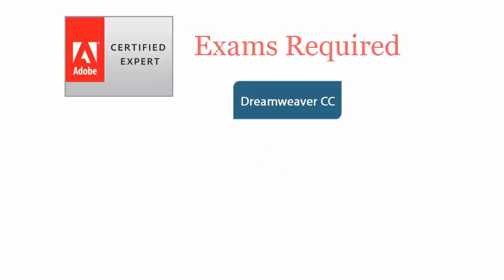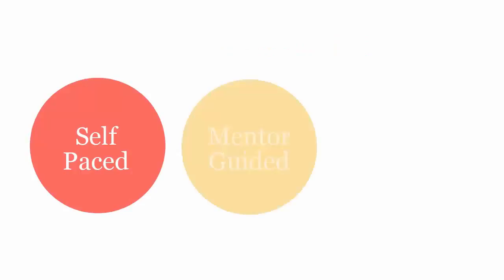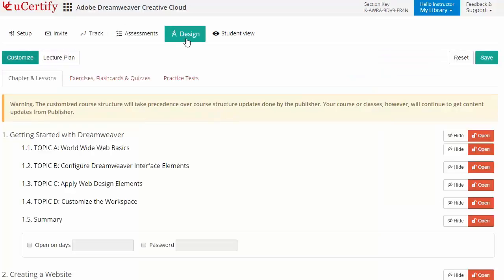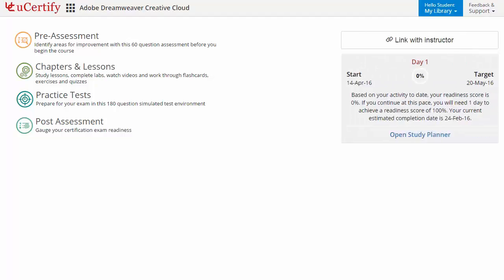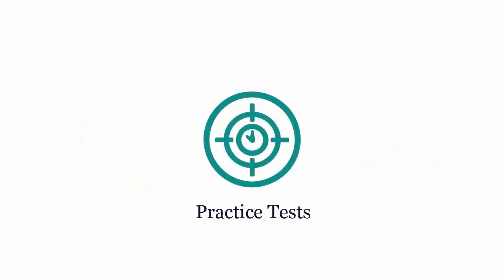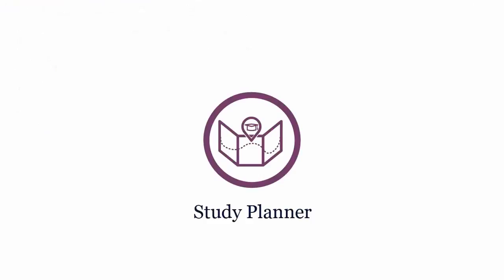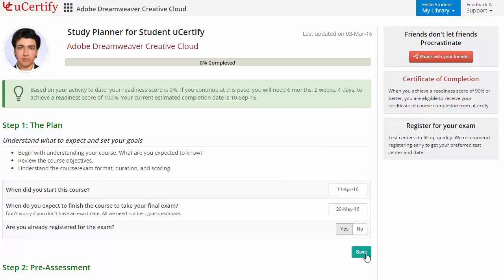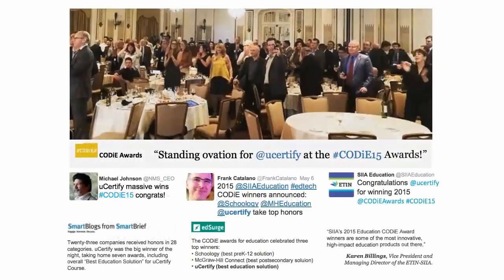Adobe Dreamweaver CC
Prepare for Adobe Dreamweaver CC certification with interactive lessons and test prep. Watch this video now to explore the product!